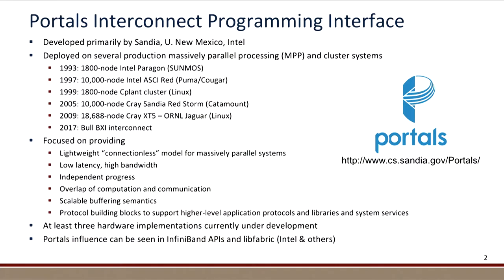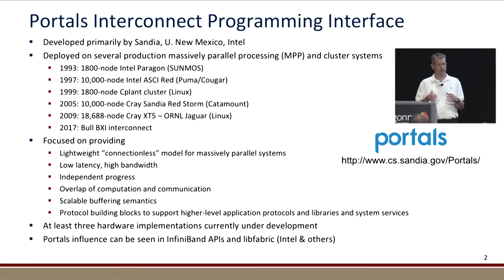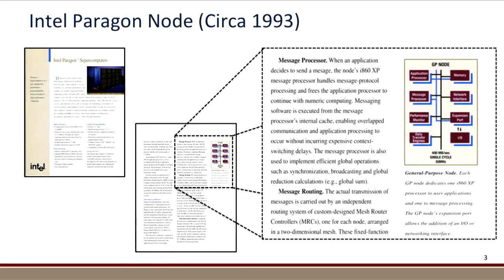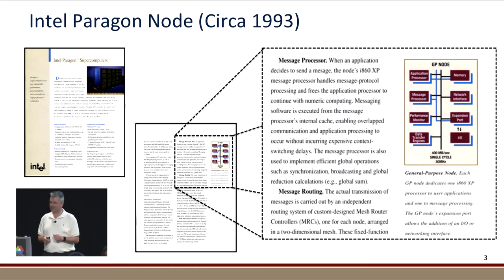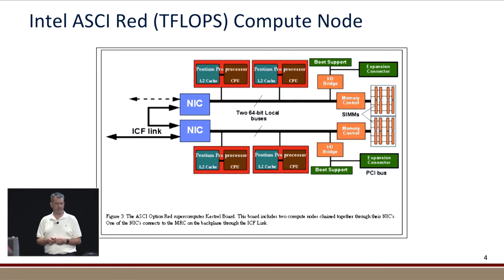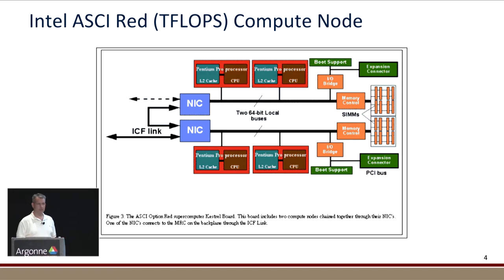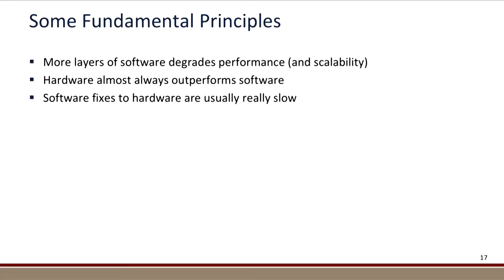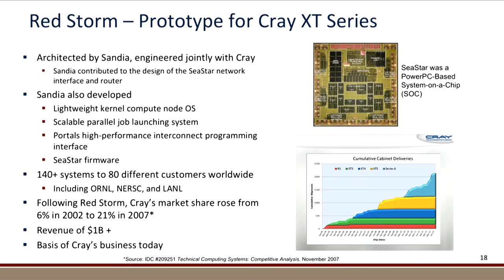Hardware/Software Co-Design for Extreme-Scale Systems ǀ Ron Brightwell, Sandia National Laboratory